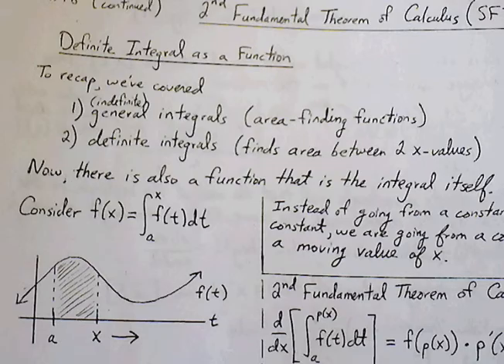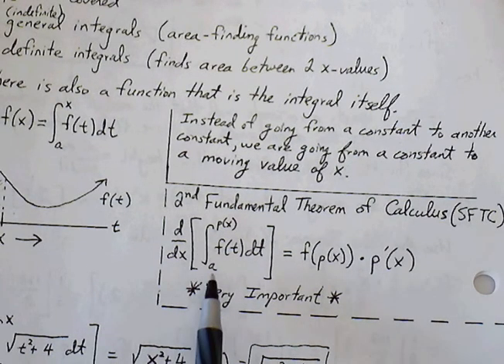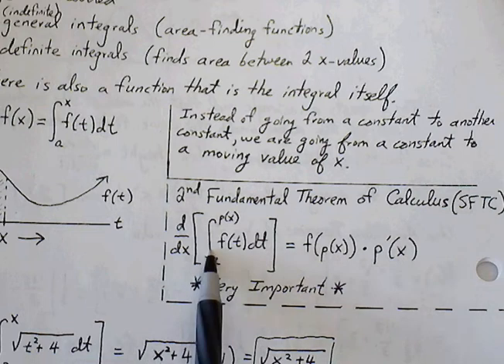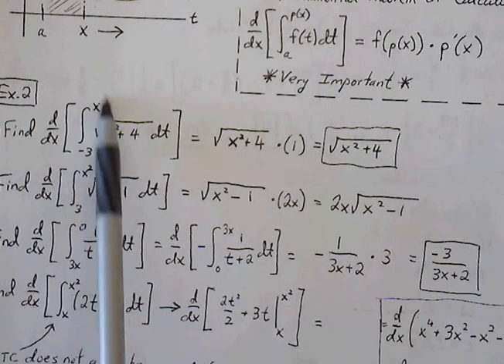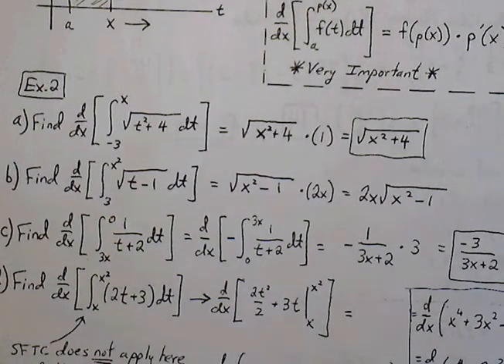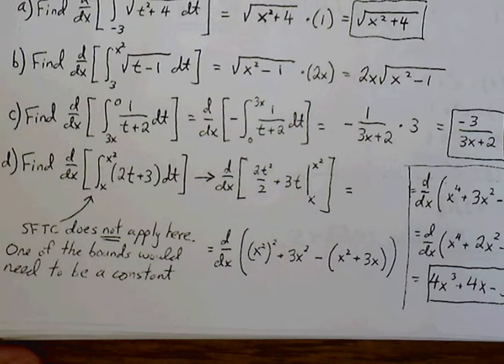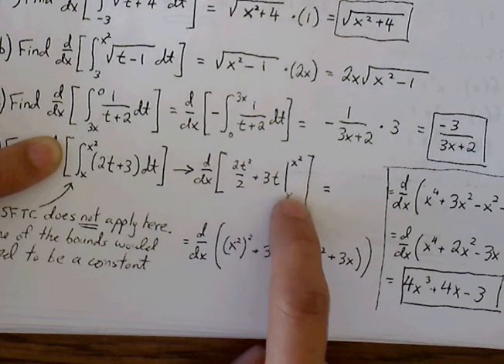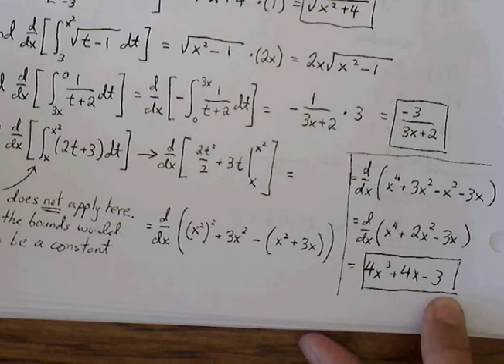Calculus AB 4.4b notes (part 2)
1)Average Value Theorem
2) Second Fundamental Theorem of Calculus